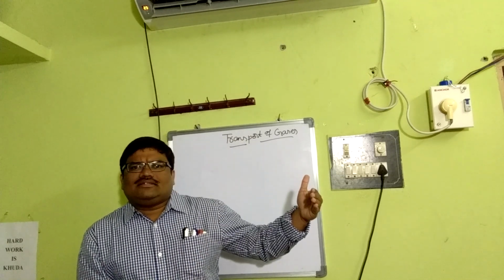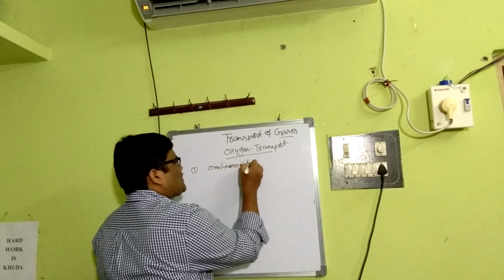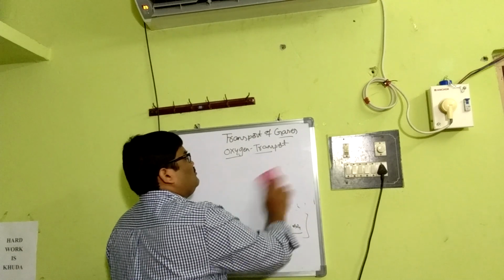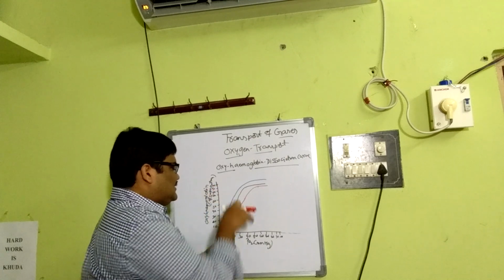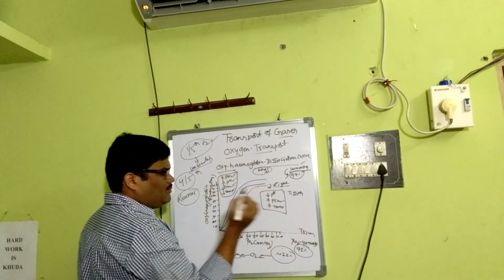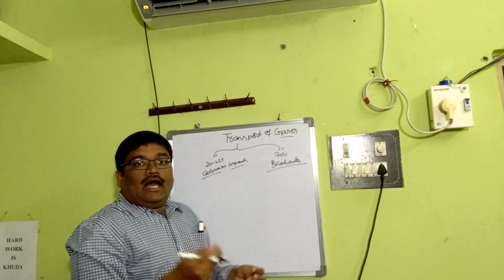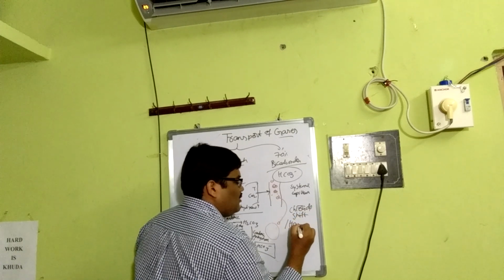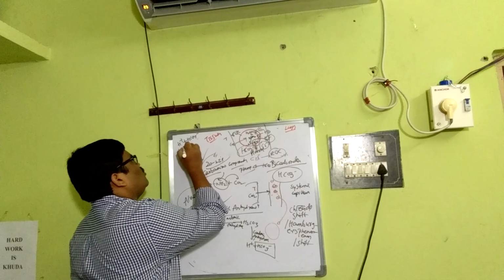System Physiology XIII : Respiratory system - Transport of Gases ( 94th Lesson)